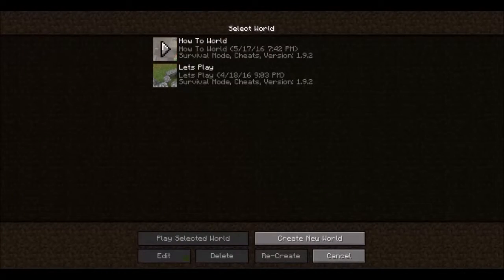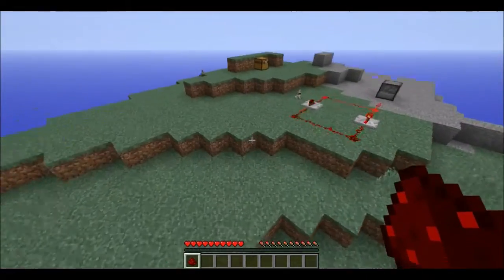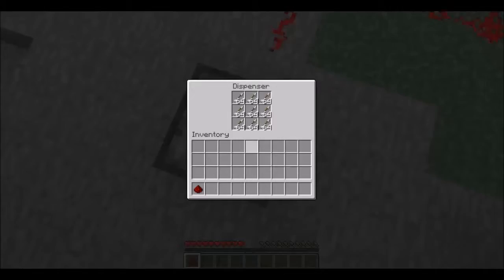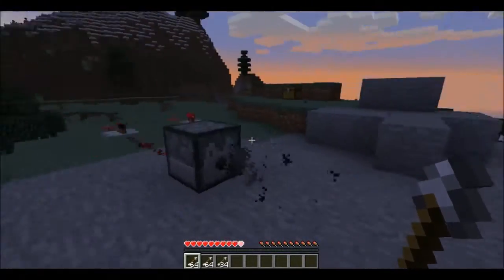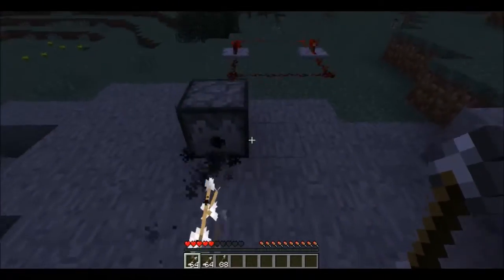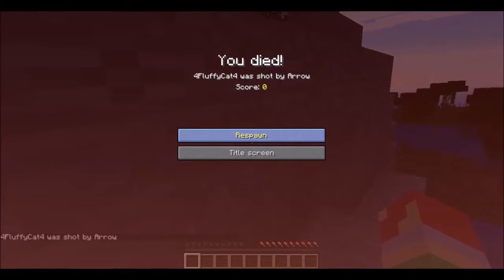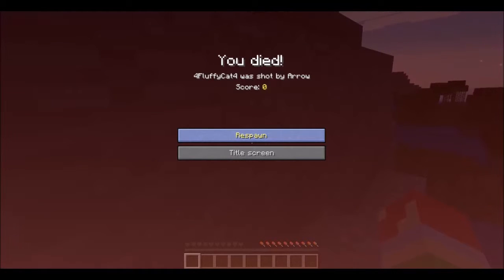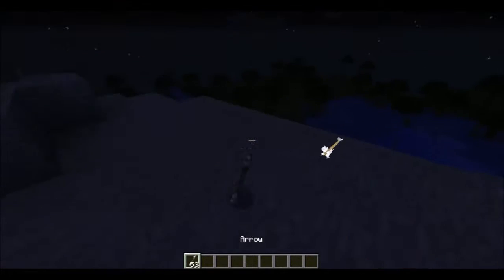Minecraft How-To Make An Automatic Turret Dispenser Thingy (ATDT)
After a long time I have come back with a very original idea. Introducing the "Automatic Turret Dispensing Thingy", also known as the "ATDT". Which could be a Star Wars tank hopefully.